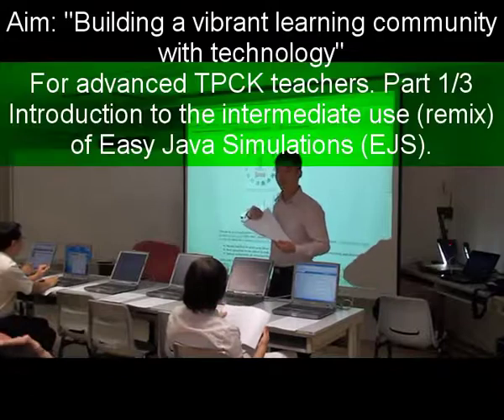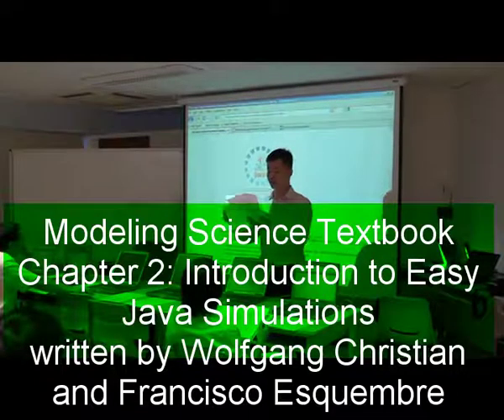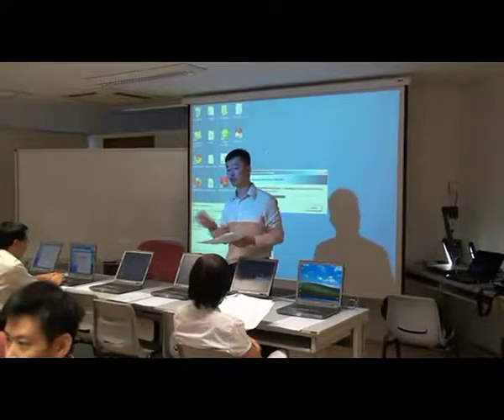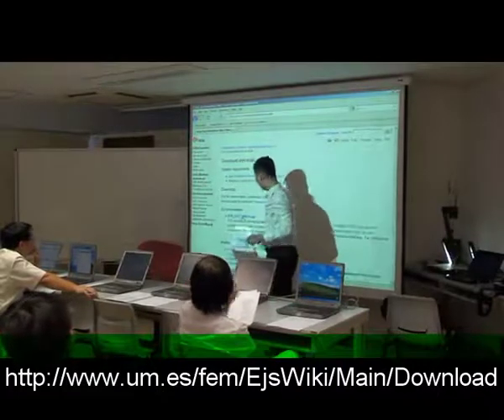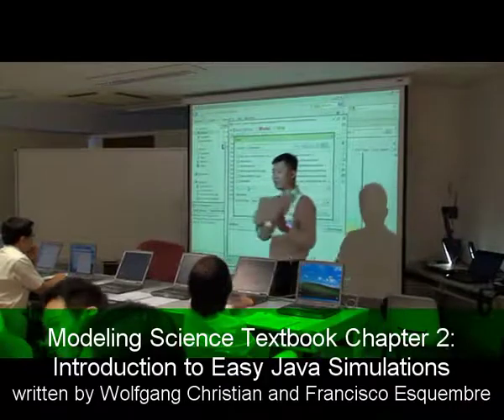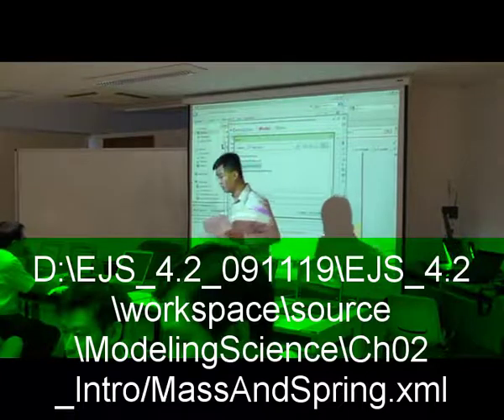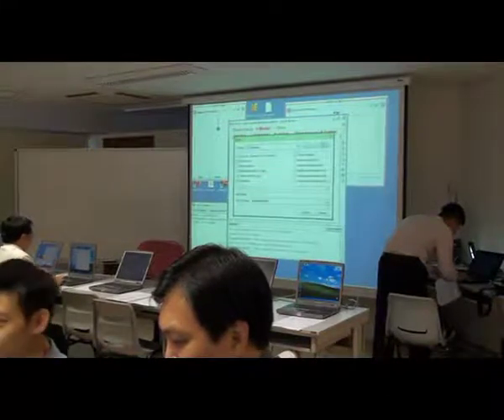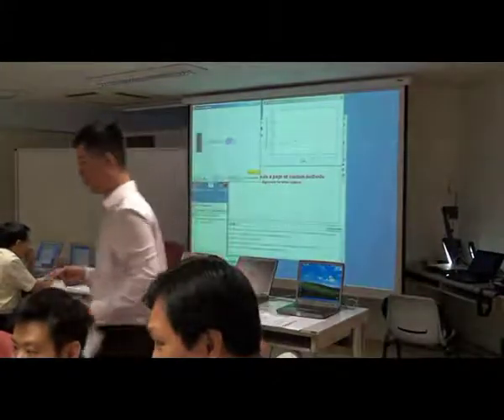HCI Ed Tech 2010 intermediate use (remix) of Easy Java Simulations. part 1/3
Aim: "Building a vibrant learning community with technology"
For advanced learners.
Introduction to the intermediate use (remix) of Easy Java Simulations (EJS).

.choose the latest (more features) or 4.1 (more stable). created by Francisco Esquembre and is part of the Open Source Physics project.

Handout: Modeling Science Textbook Chapter 2: Introduction to Easy Java Simulations written by Wolfgang Christian and Francisco Esquembre